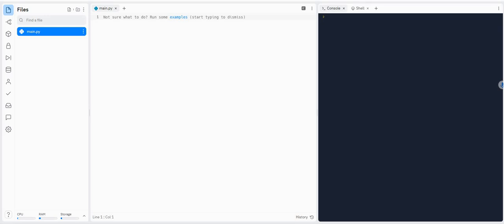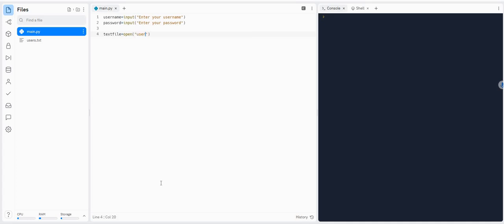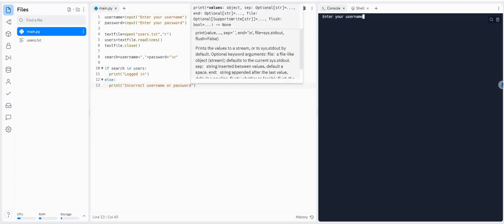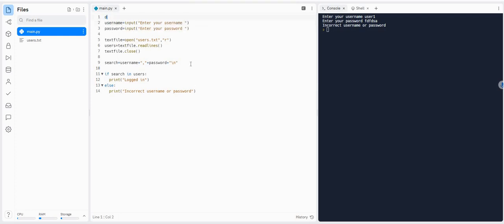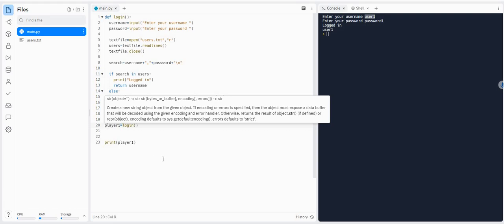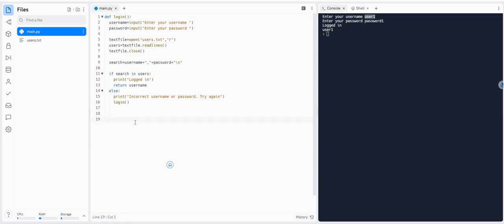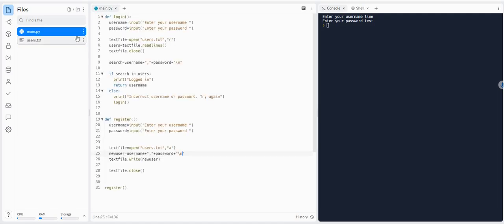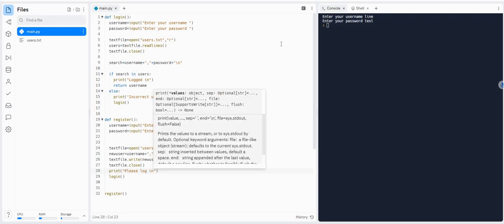Python Login System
This video goes through a simple method of creating a user authentcation (login) system